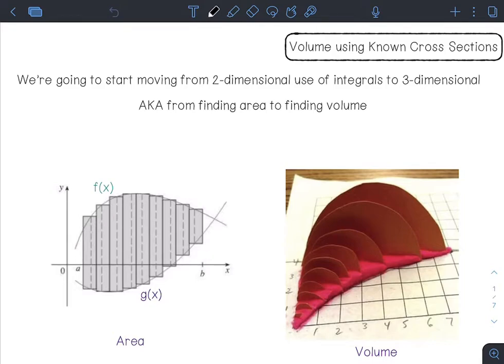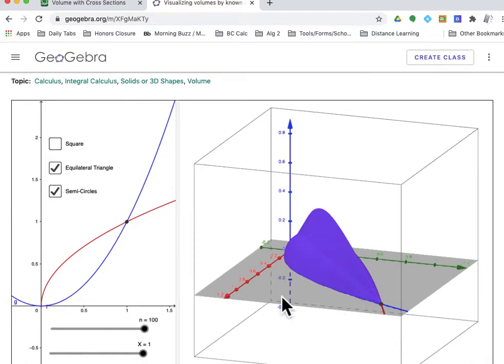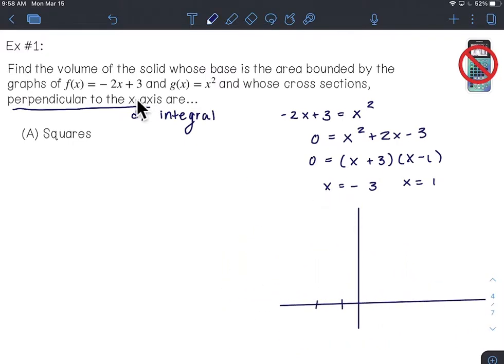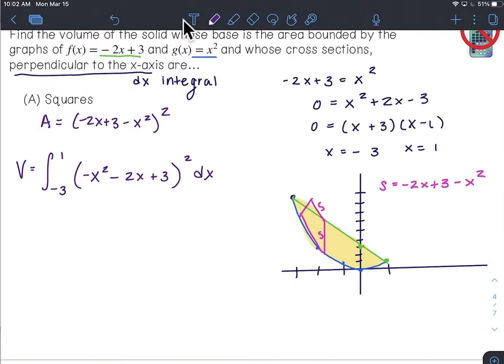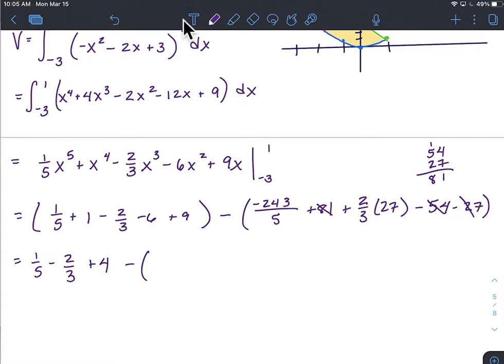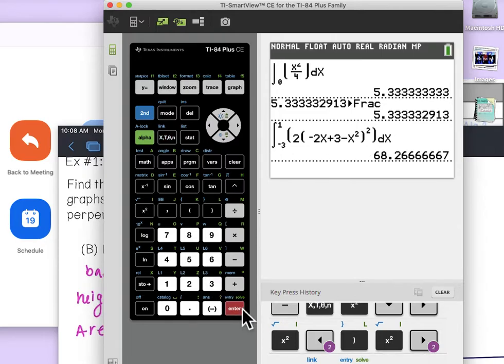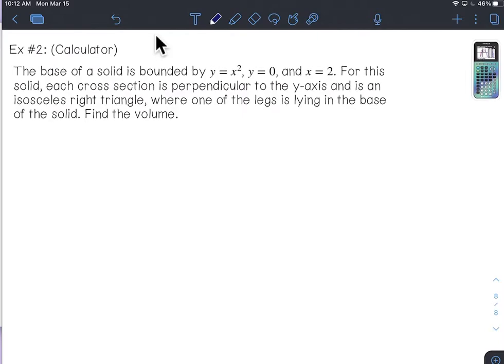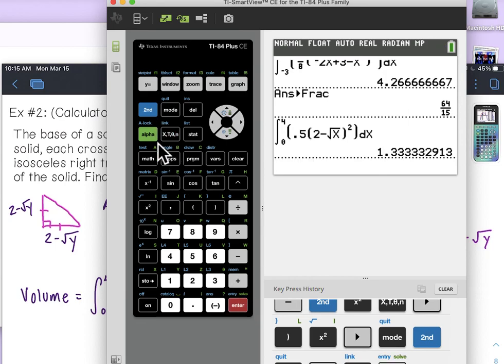Volume by Cross Sections